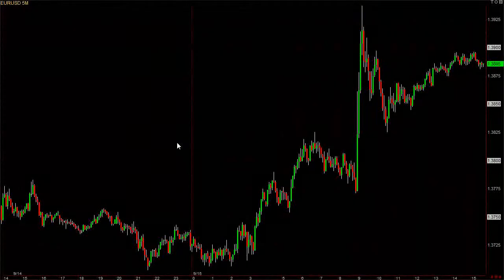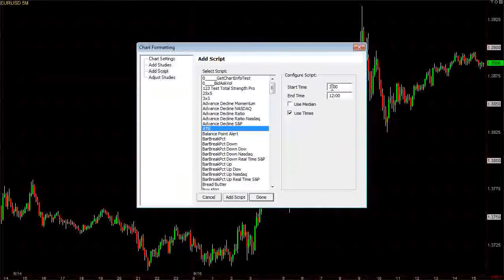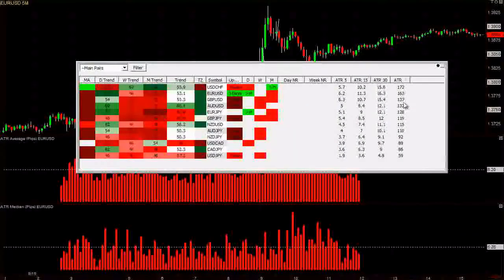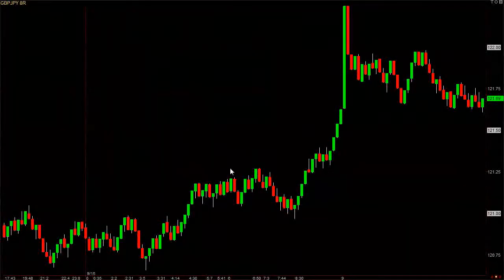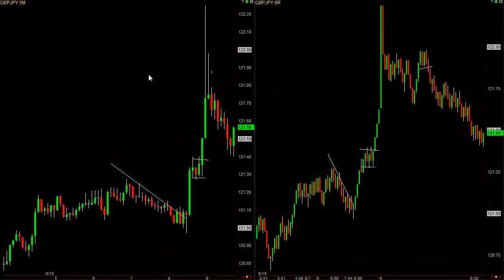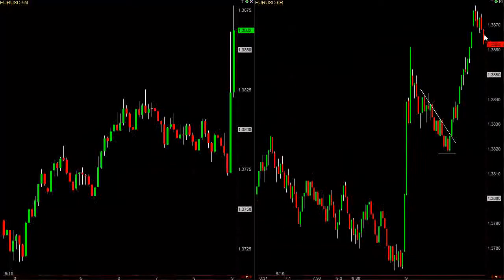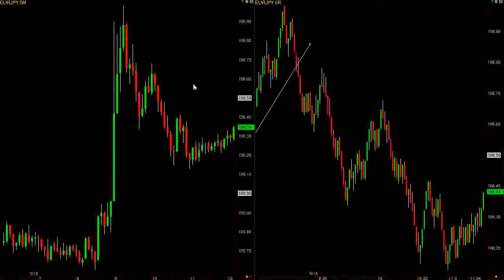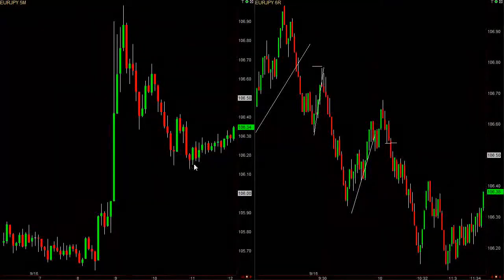Forex range bar charting